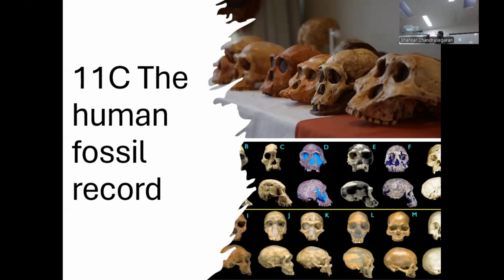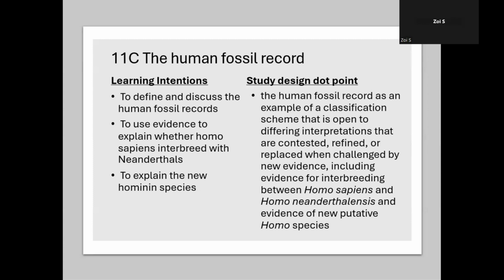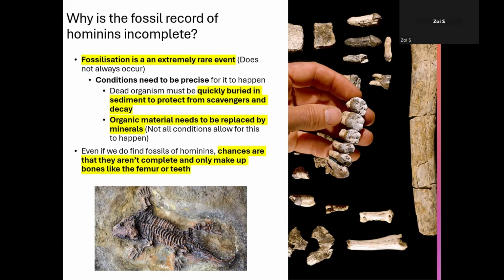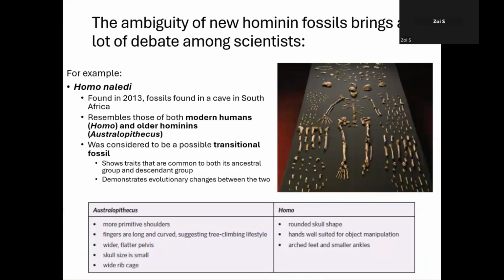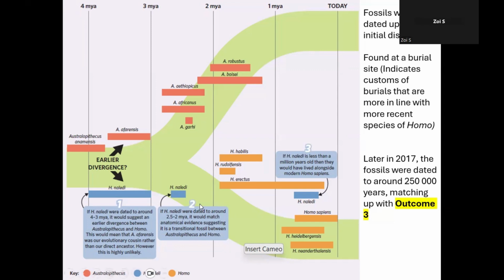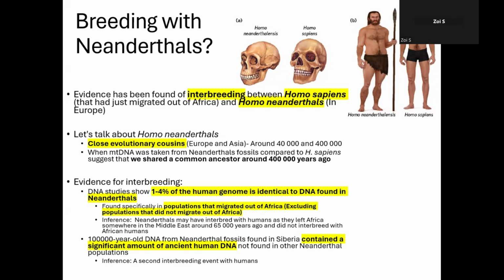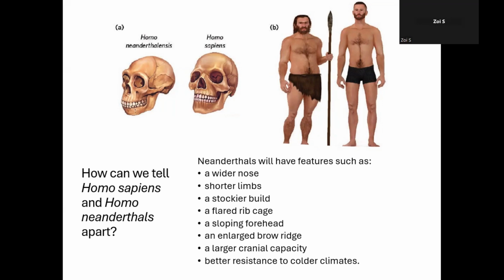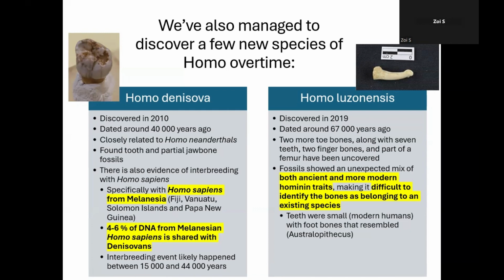U4AOS2 11C The Human Fossil Record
This video talkes about the human fossil record and how it is still open to differing interpretations that are contested, refined or replaced when challenged by new evidence, including evidence for interbreeding between Homo sapiens and Homo neanderthalensis and eivdence of new putattive Homo species.